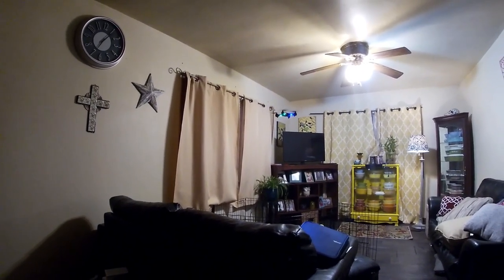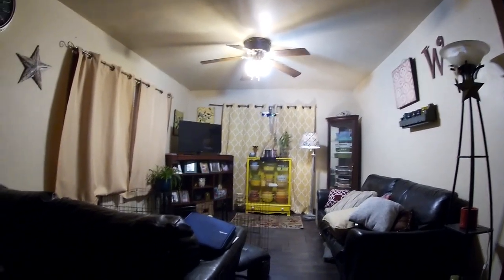MakeTheOne M2 Drone aka Mould King Super-f (No Landing Gear)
Quick Flight Indoor with the MakeTheOne M2 Drone aka Mould King Super-f Mini Drone.Took off the landing gear to increase Flight time and performance!.. hope you enjoy!!